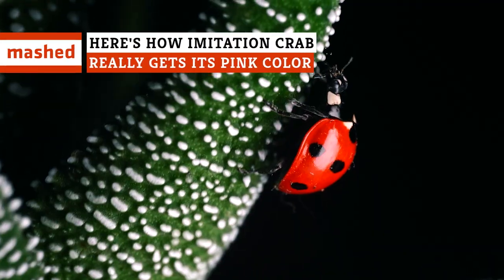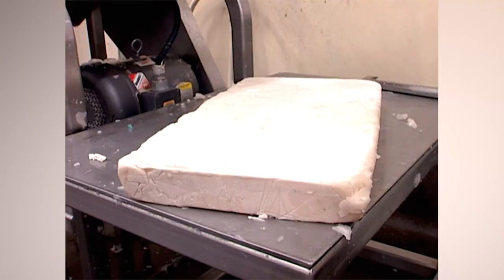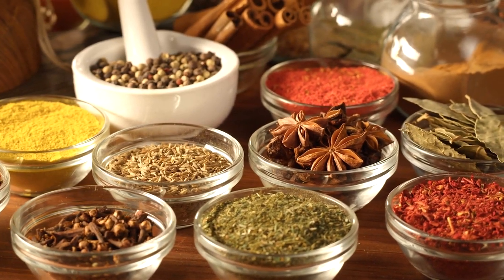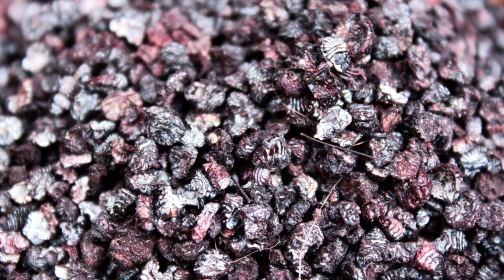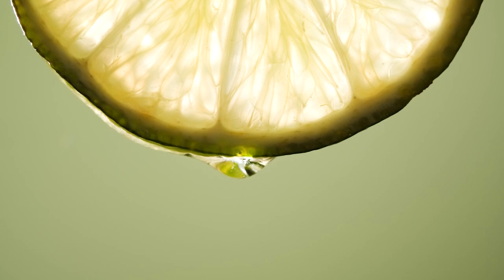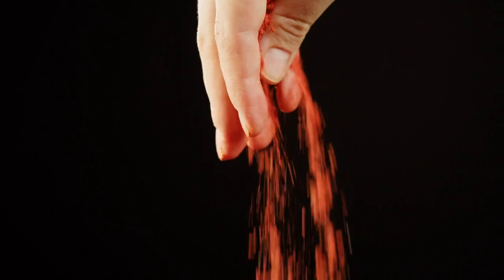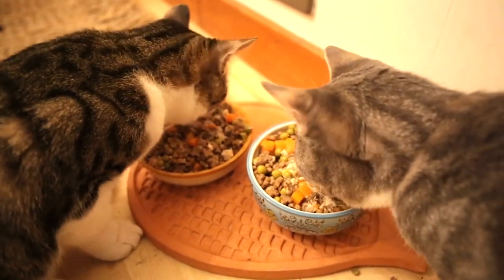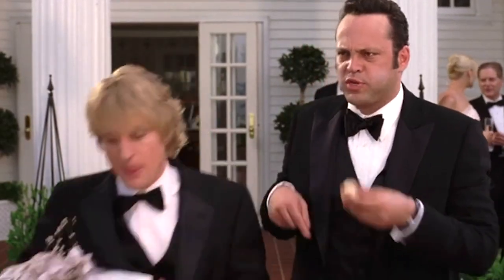Here's How Imitation Crab Really Gets Its Pink Color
The crab’s out of the bag: it's a bug’s life in your food. The secret behind imitation crab’s rosy hue may be more insect than you bargained for, but it’s not all it’s cracked up to be!

Voiceover by: Ally Johnson